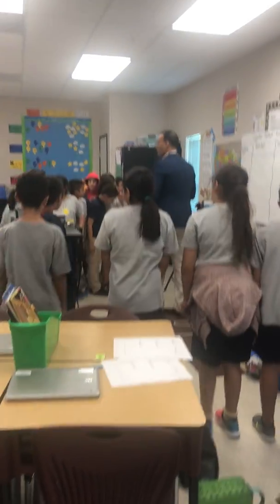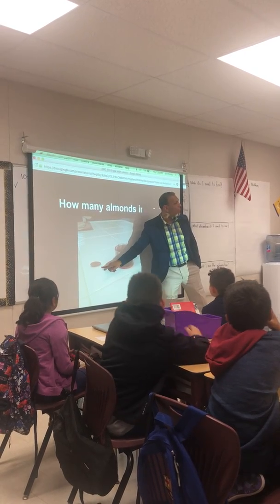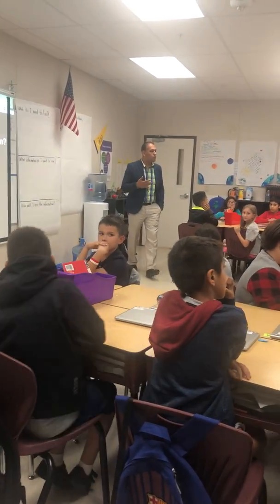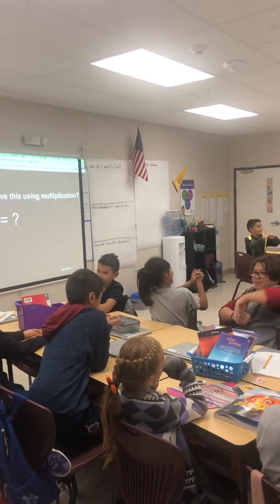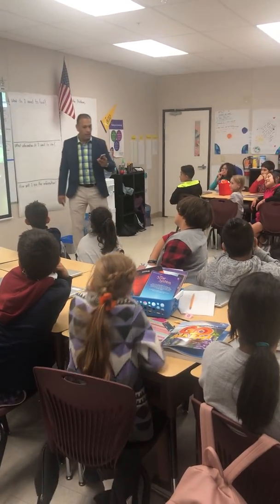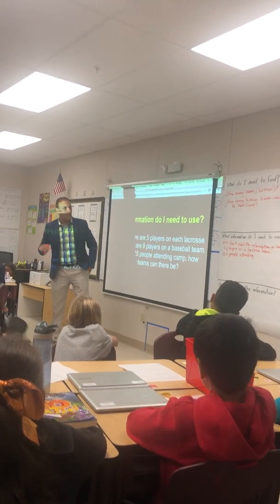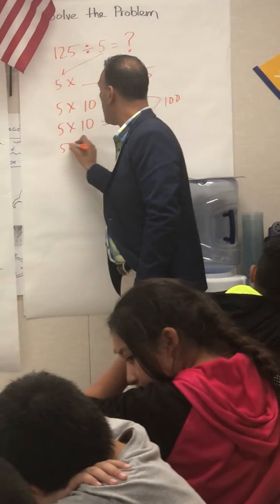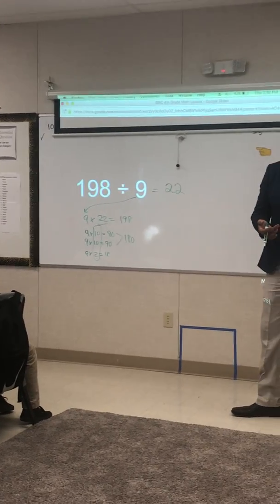4th Grade Math Lesson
4th Grade Math Lesson.  Strategies modeled are:

Setting the purpose (objective)
Cognitive Content Dictionary (vocabulary acquisition for ELLs)
Recommended Math Structure
**10 min Number Sense
**40 min Math Task / Lesson
**10 min closure (exit slip)
Number Sense Activity (estimation 180)
Accessing Background Knowledge (lacrosse pictures)
Using a graphic organizer to solve math problems
**What do I need to find?
**What information do I need to use?
**How will I use the information?
Productive Struggle vs Direct Instruction
Academic Conversations
**A/B Partner Talk (think pair share)
**Group Huddles